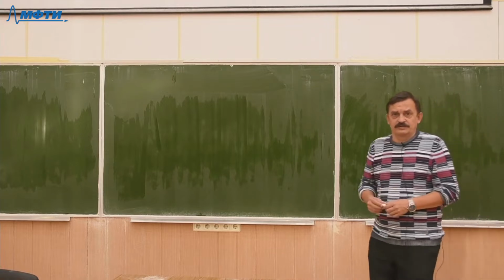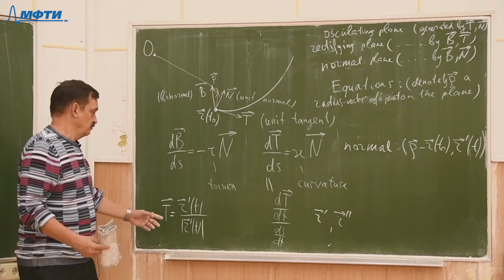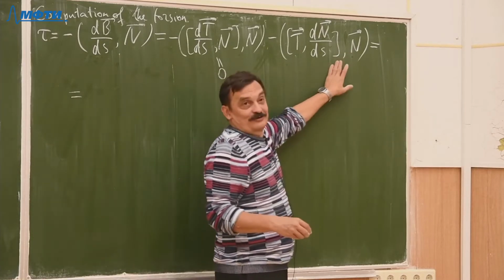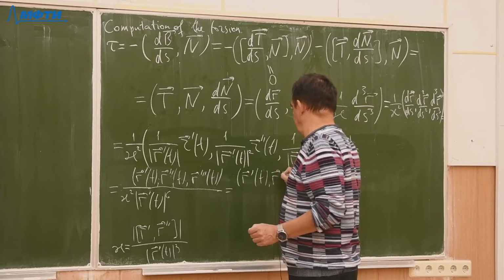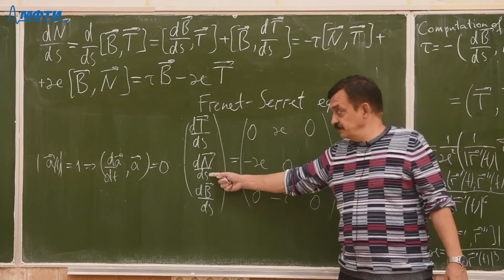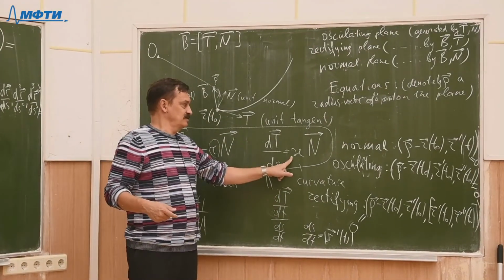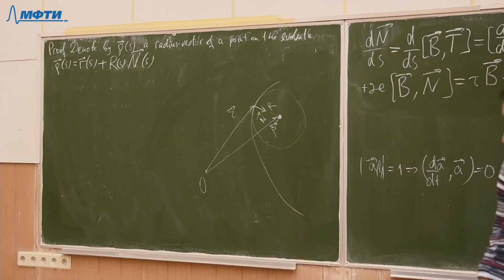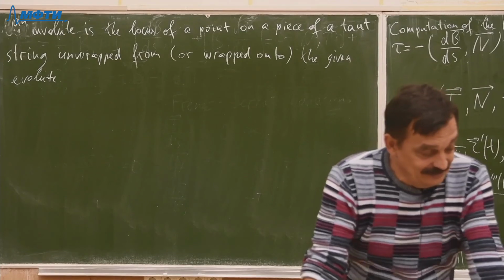Mathematical Analysis: Series of Functions, Functions of Several Variables, Lukashov A.L. 11.10.2021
Description: Cuvature and torsion